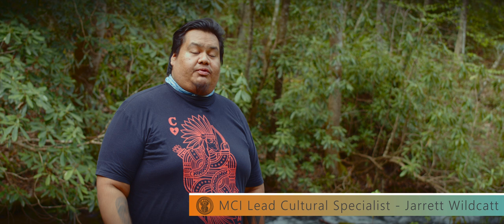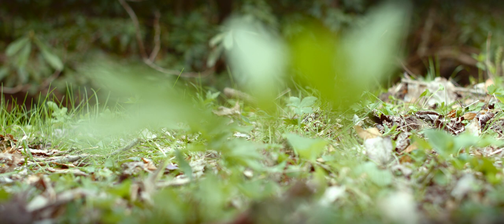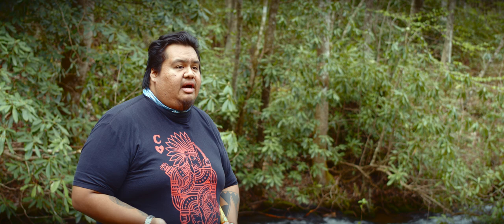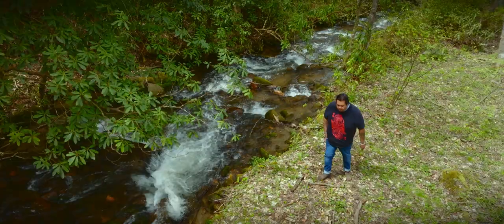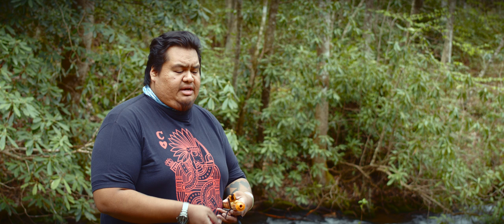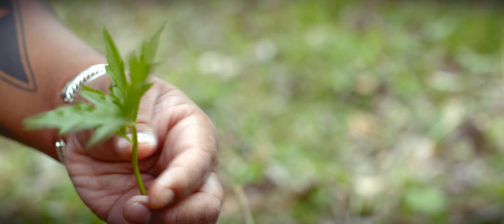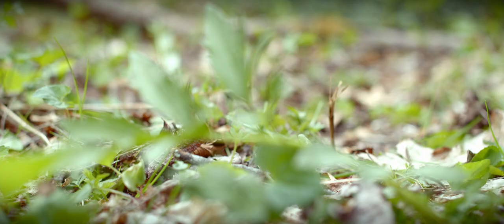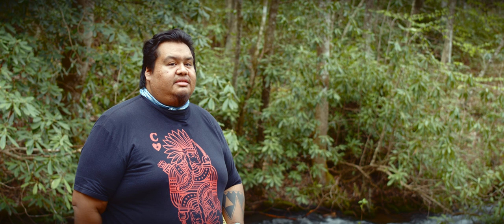Forager Fridays: Sochan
Welcome back to Forager Fridays! Today, join Jarrett Wildcatt (Eastern Band of Cherokee Indians) to learn how to find and enjoy Sochan (also called the green-headed coneflower or cutleaf coneflower).

Forager Fridays is produced by our partners at the Eastern Band of Cherokee Indians Communications department. EBCI Communications is tasked with providing Tribal members and EBCI Tribal Government with informational and educational resources through broadcast media and new technology. Through these efforts, it is the mission of the EBCI Communications program to develop a shared message throughout the community of understanding the many facets of the tribe.

Under the theme of "Gathering," the Museum of the Cherokee Indian's Spring Lecture Series emphasizes plant gathering traditions and encourages community participation and exchange. This programming is made possible through the generous support of the North Carolina Arts Council.